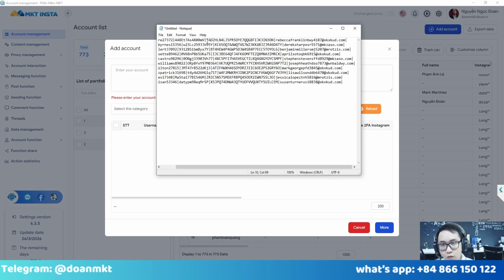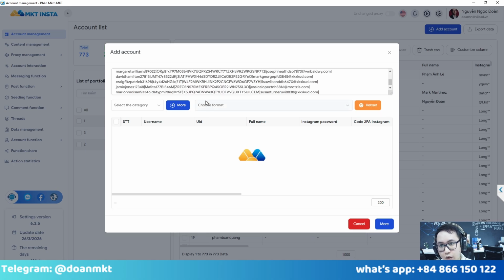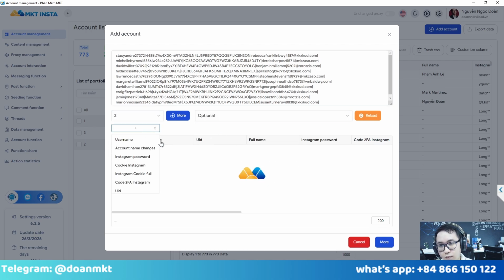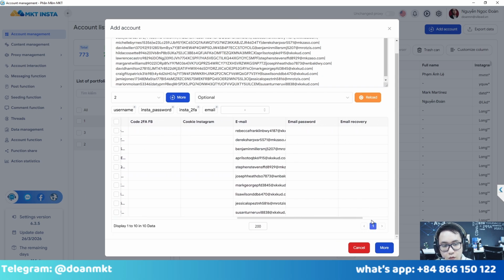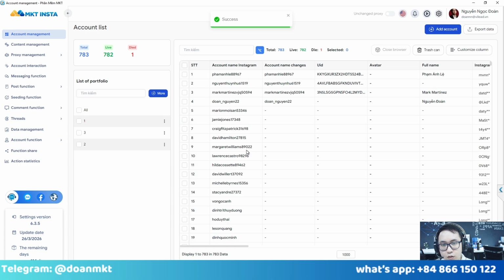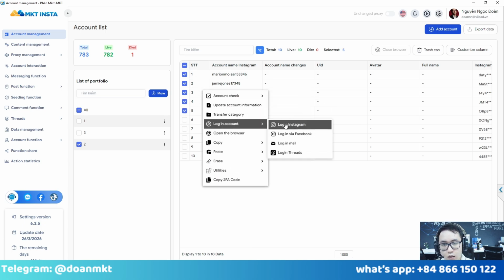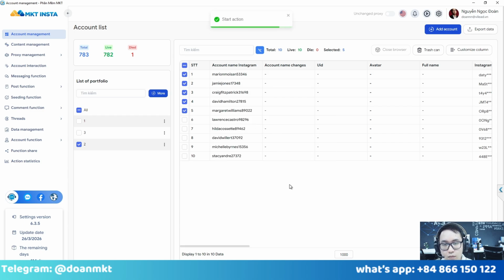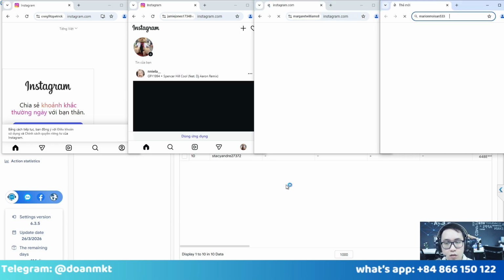How To Add Accounst In MKT Insta 2026 | IG bot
How To Add Accounst In My Insta Bot 2026 | IG bot
Setting up your infrastructure is the first step to successful automation. In this tutorial, we provide a comprehensive guide on how to add and manage multiple Instagram accounts in MKT Insta for 2026.

Whether you are starting with a few accounts or importing a massive farm, this video covers the most secure methods to import your data, connect your proxies, and verify your accounts to ensure they are ready for high-performance automation tasks.